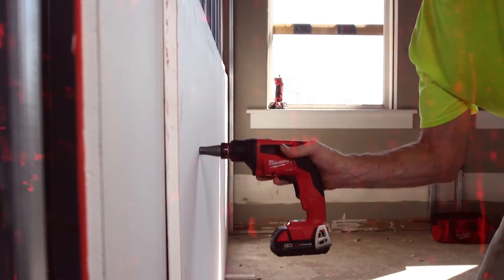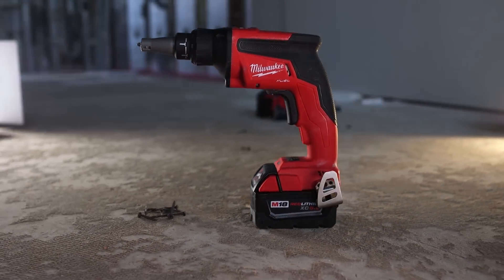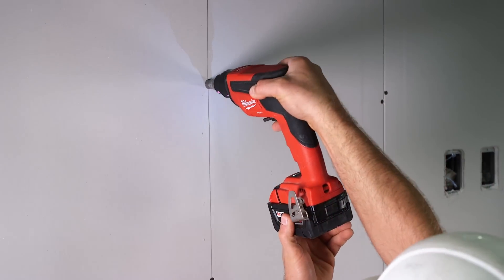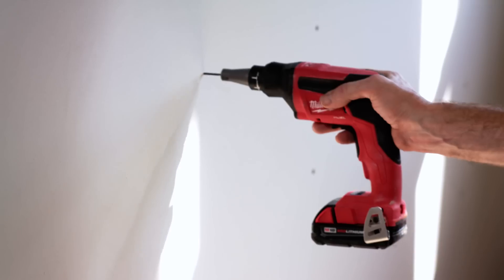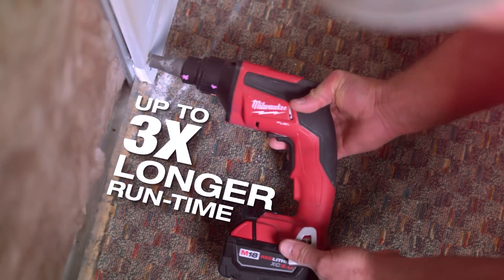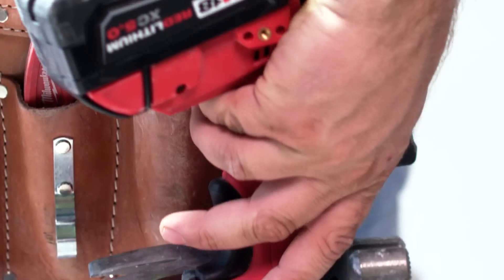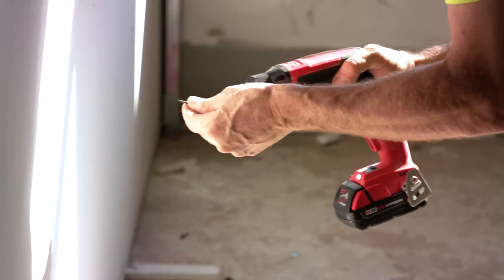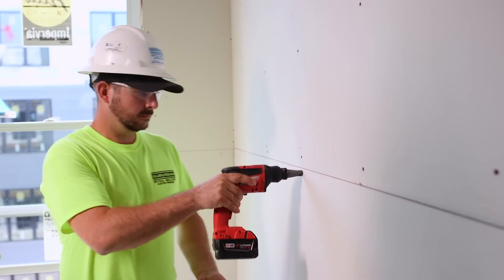Milwaukee® M18 FUEL™ Drywall Screw Gun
The M18 FUEL™ Drywall Screw Gun delivers unprecedented cordless performance that is FASTER THAN CORDED.  This Screw Gun features AUTO START MODE and DELIVERS UP TO 3X LONGER RUN-TIME.  Find out what the pro’s are saying.